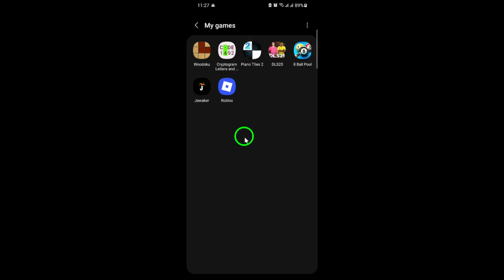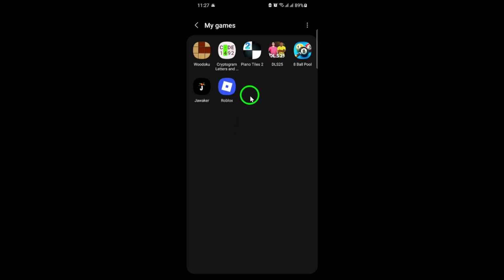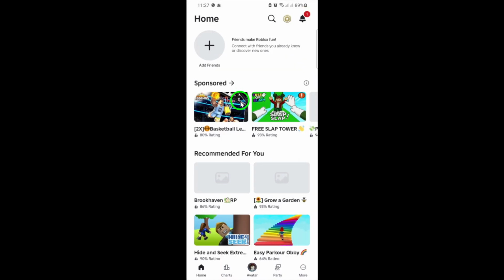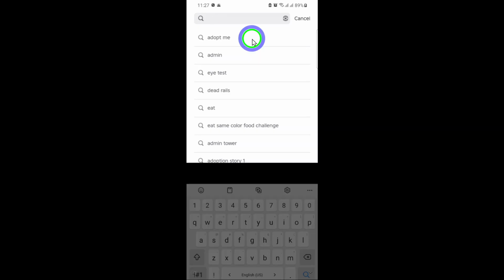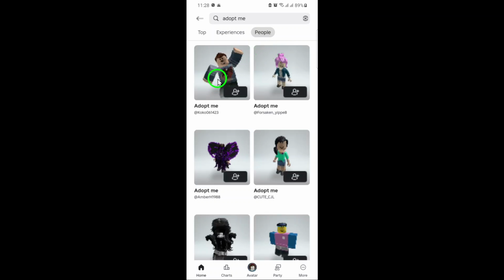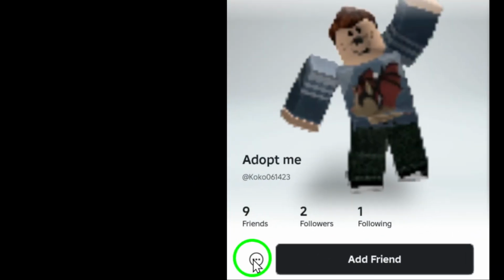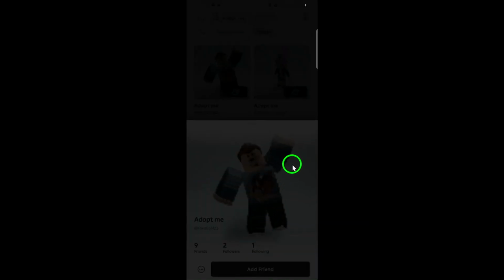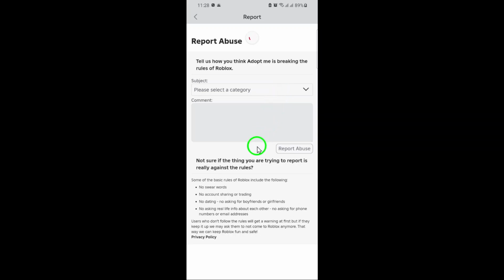How to Report user on Roblox Mobile App (Updated)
Learn how to report a user on the Roblox mobile app with this updated step-by-step guide. If you encounter inappropriate behavior or content, following these steps will help keep the Roblox community safe and enjoyable for everyone.

1. Open the Roblox app

2. Search for the user or open their profile

3. Tap the three dots

4. Select Report Option & confirm-

Chapters:
00:00 Intro
00:12 Soultion
01:05 Outro